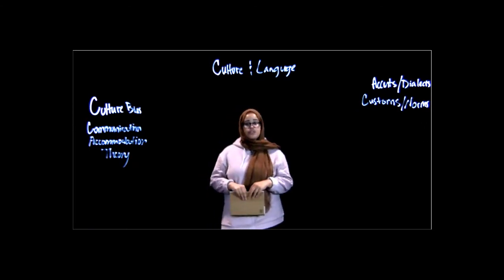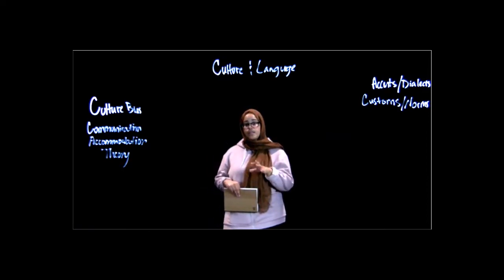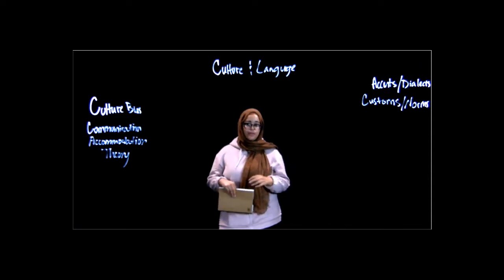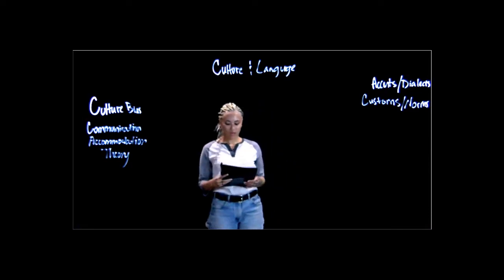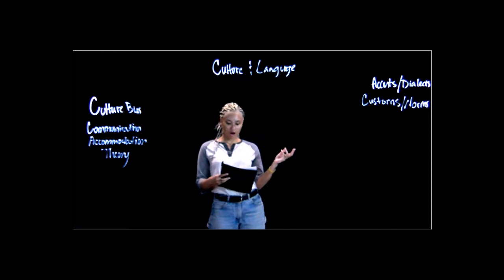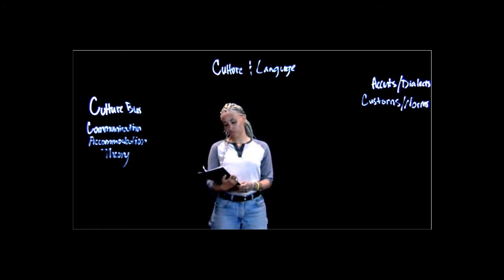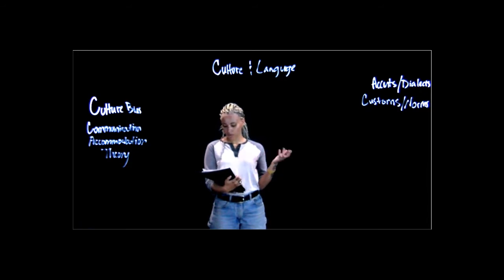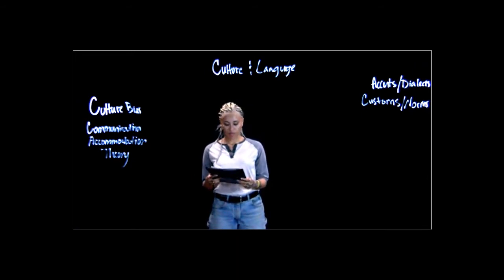Group One: Language & Culture